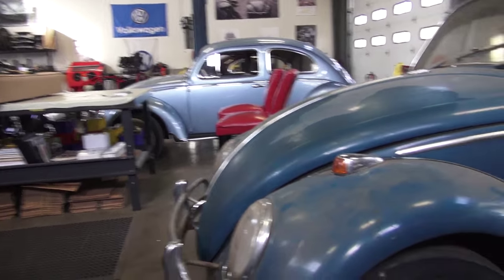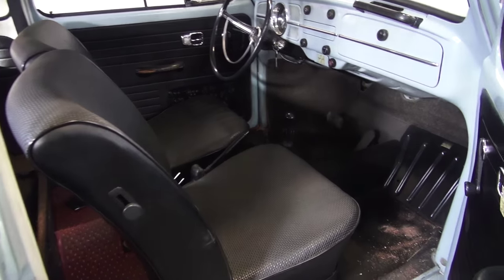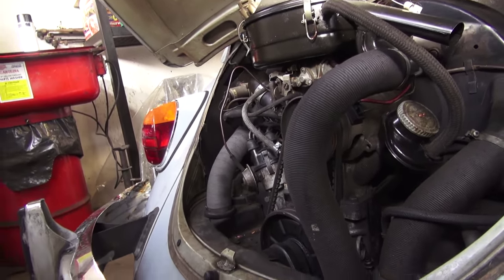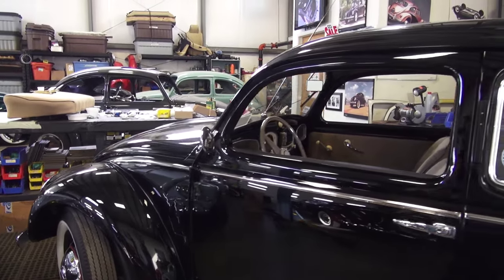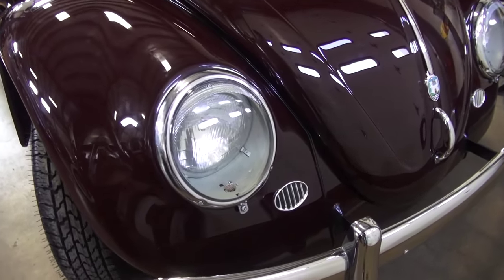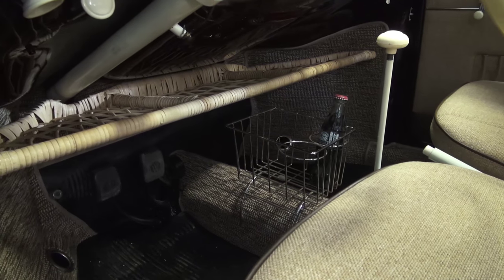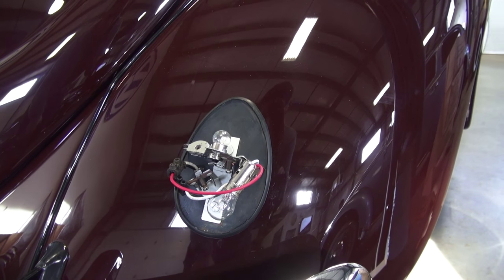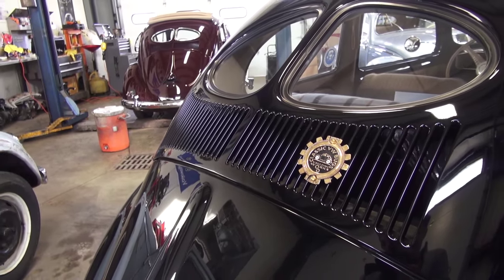Classic VW BuGs Shop Status Update Vintage Beetle Resto Projects Pt. 2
Just a short video on our current Beetle Bug projects that we are working on and finishing up.  My Volkswagen Wonderland!

April 2016 Video

Chris Vallone